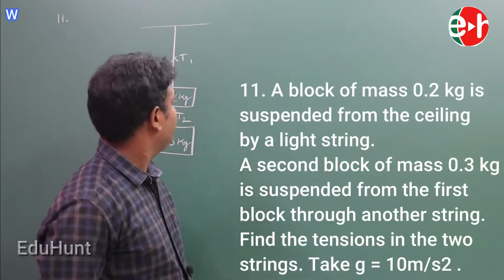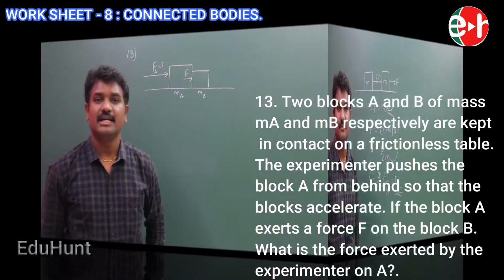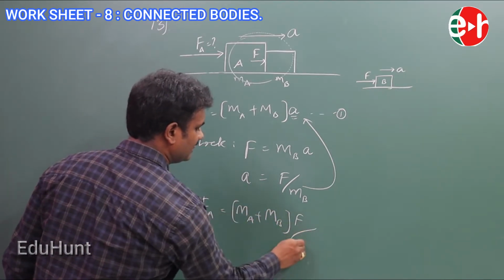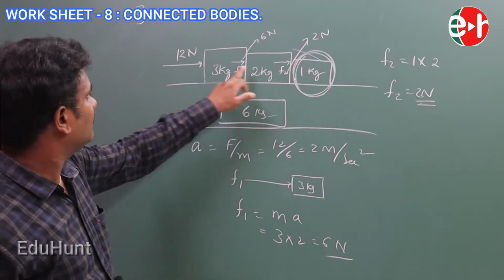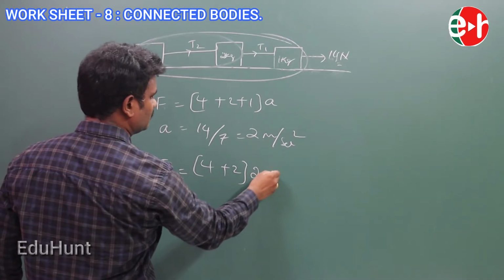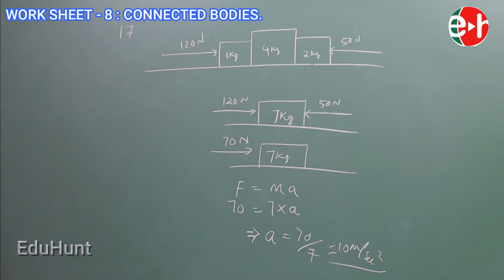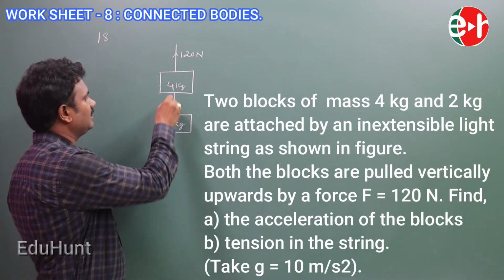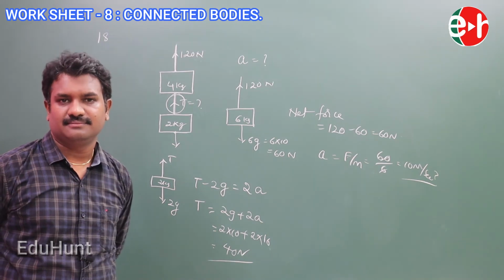7.9 CONNECTED BODIES SOLVED EXAMPLE PROBLEMS | CHANGE IN THE BEGINNNING DILEEP